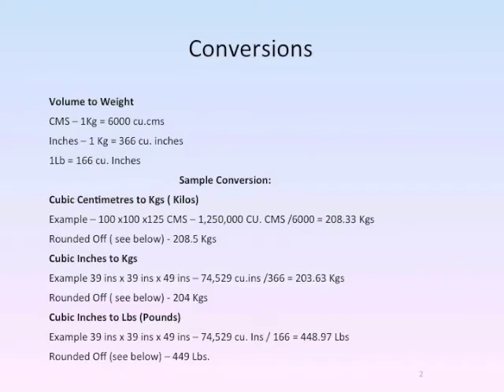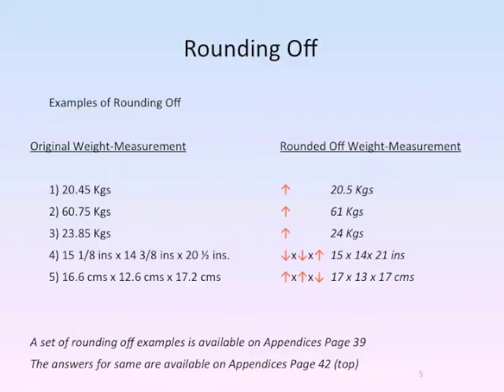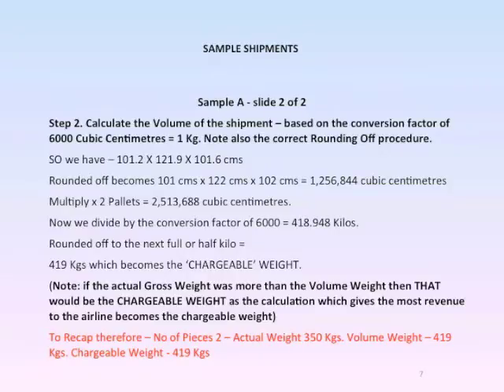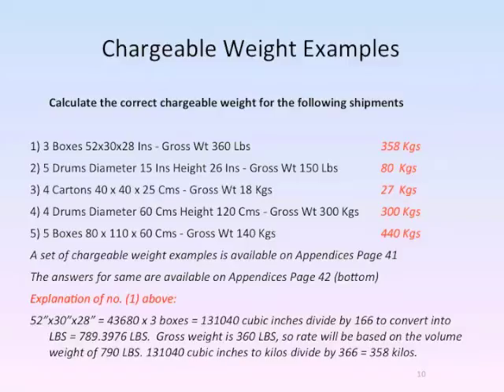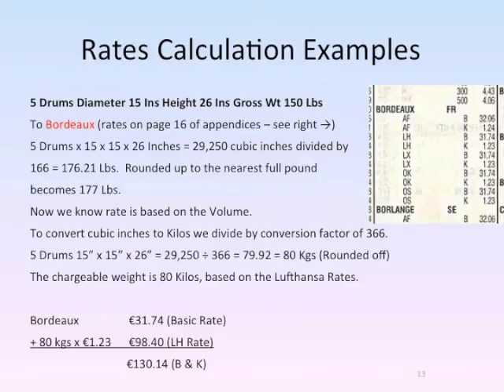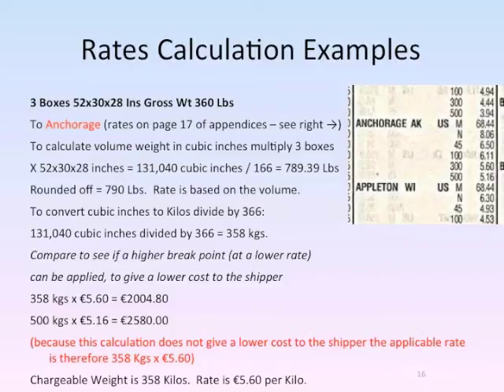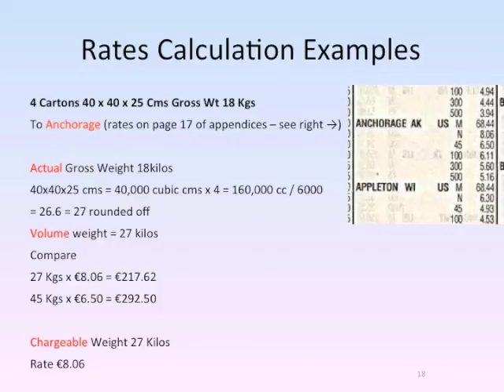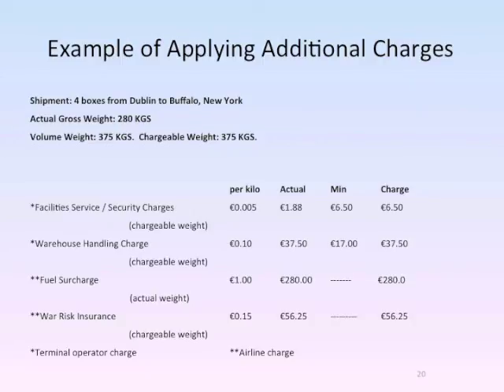Air Freight Webinar Part 2 - Rates and Calculations